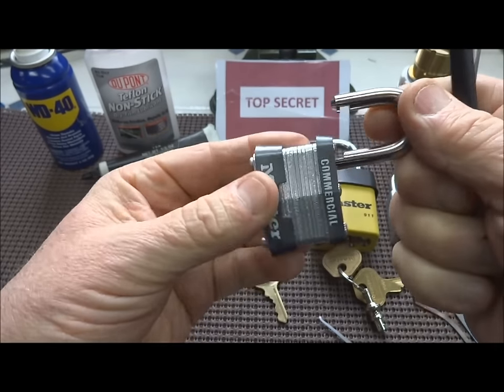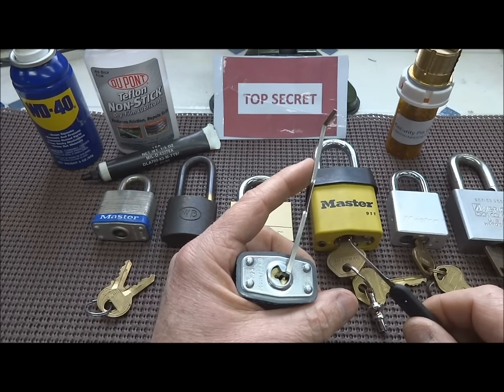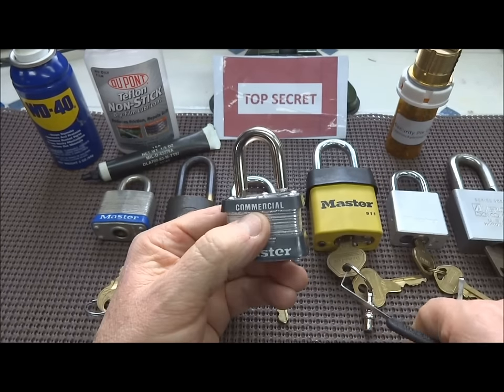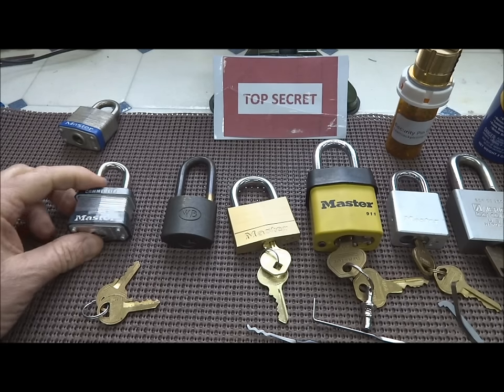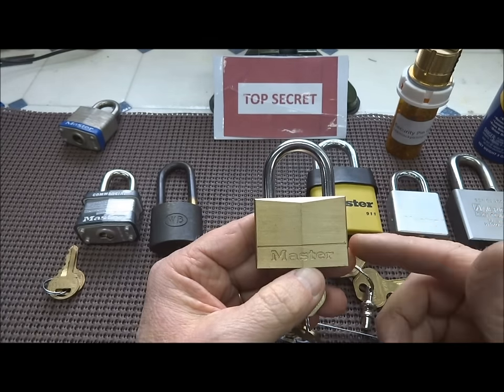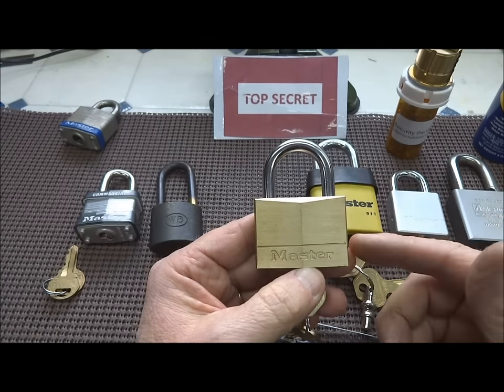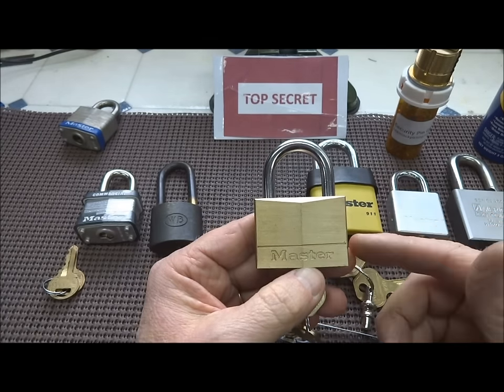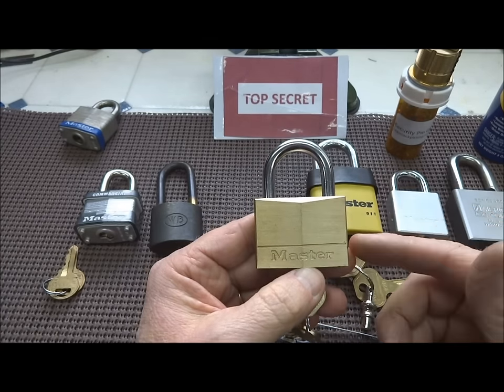(185) How to Improve Your Lock Picking Skills (for Beginners)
How to improve your lock picking skills, step-by-step, using widely available commercial locks.  Rather than approach lock picking nilly-willy, and attempting to pick locks that are WAAAYYY beyond your abilities, understand which locks are "easy" and which contain anti-picking measures.

Outro Music